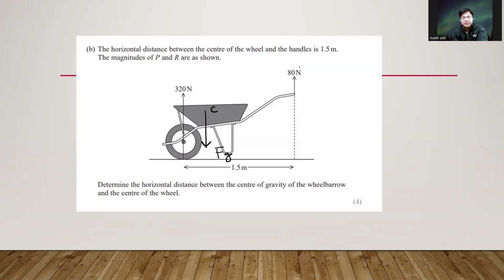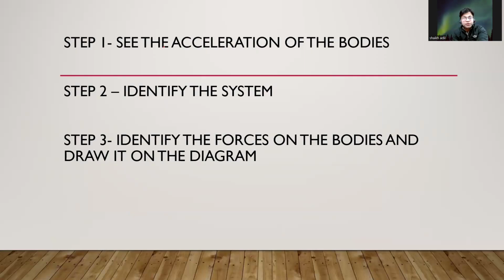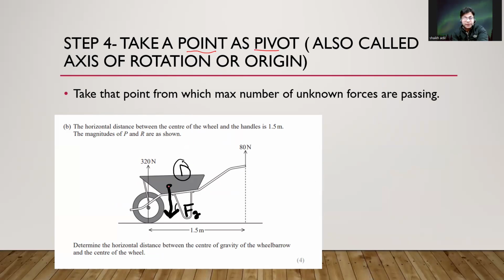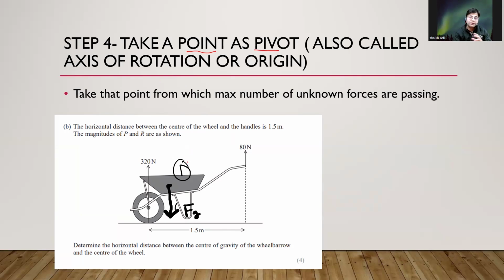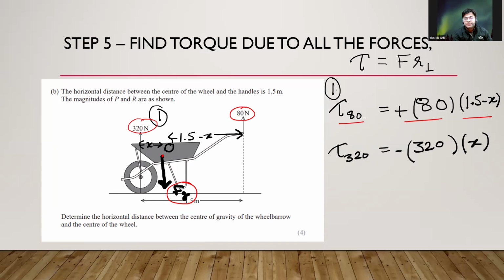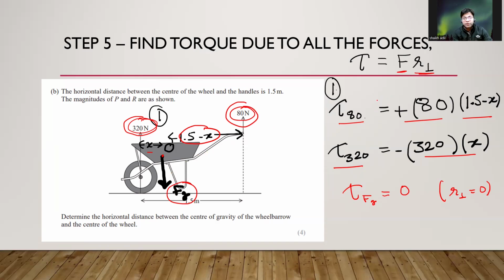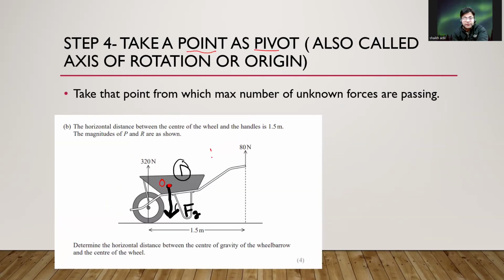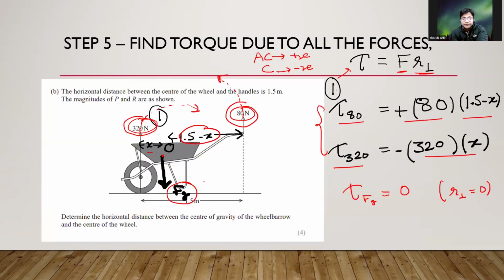Technique to Solve Rotational Motion Problems